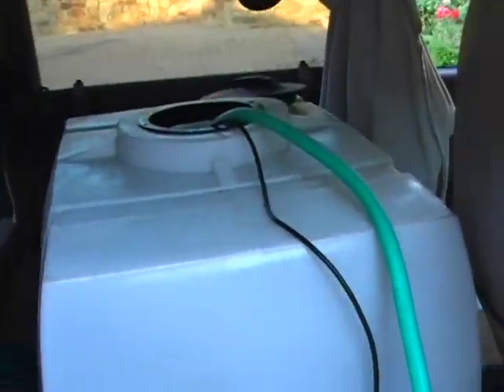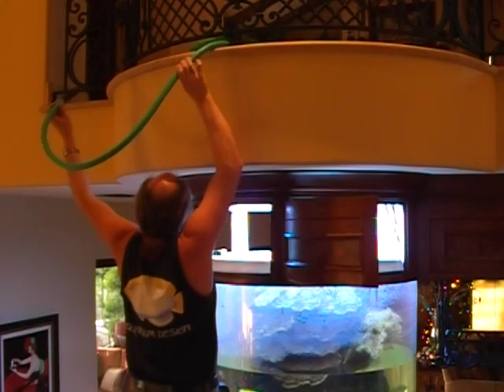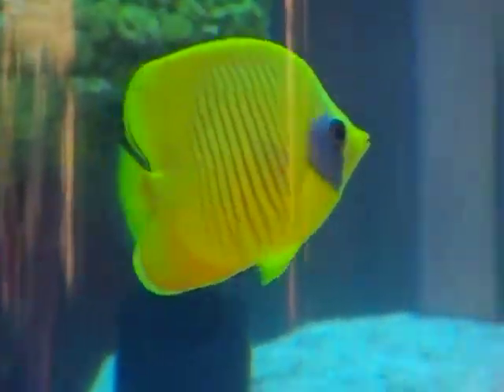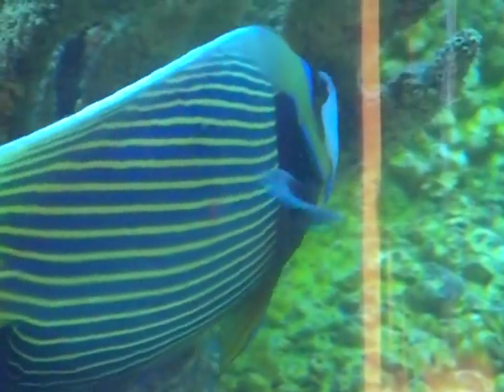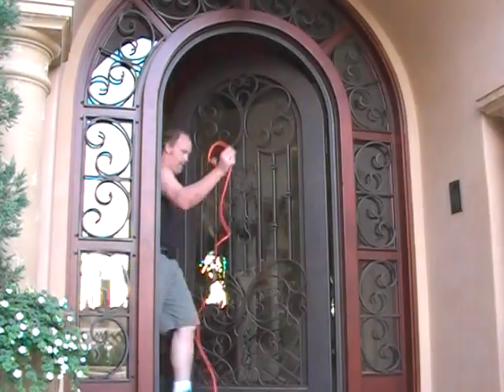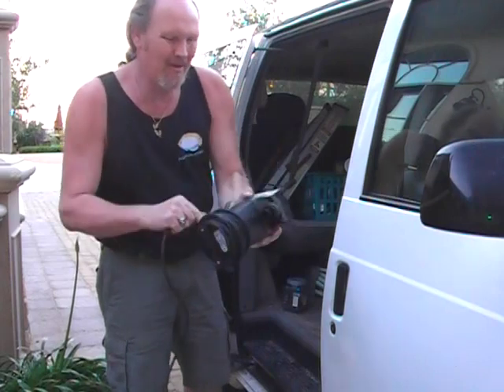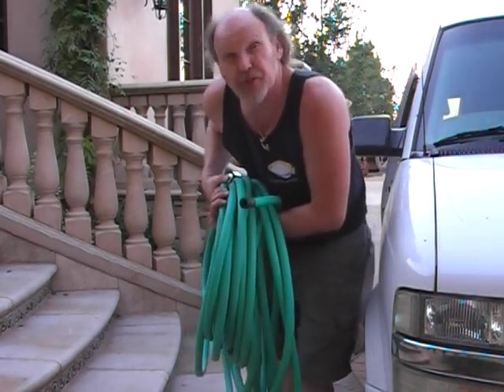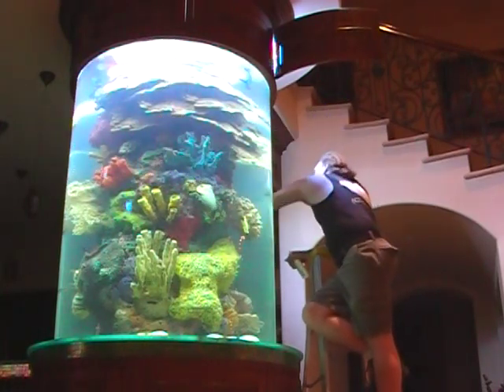Chromis Red Sore Issue, LA Fishguys, Episode 77, Part 4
Green Chromis are great schooling fish but they are subject to a Red Sore Issue. Jim Stime of Aquarium Design discusses Euronemia and its treatment in LA Fishguys episode seventy seven, Filmed in 2010